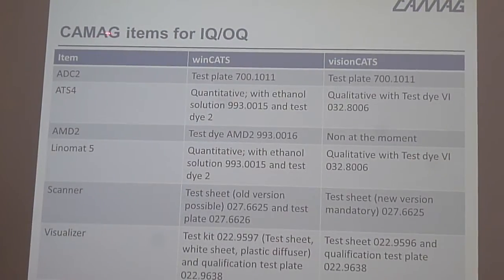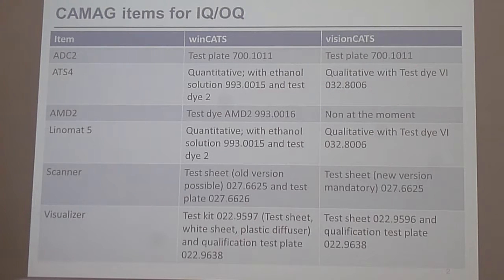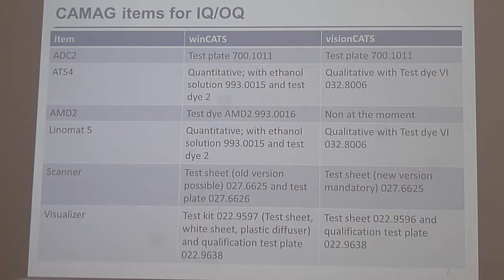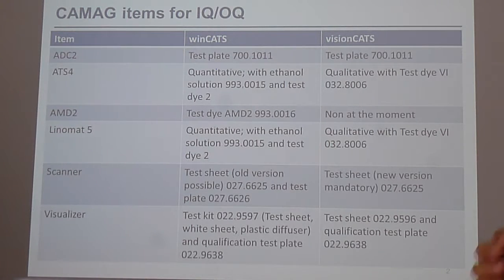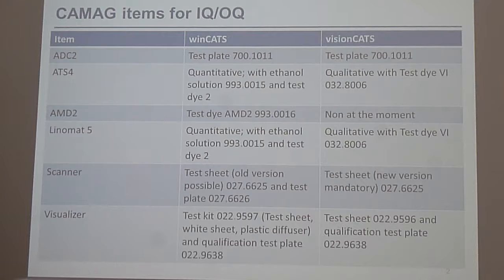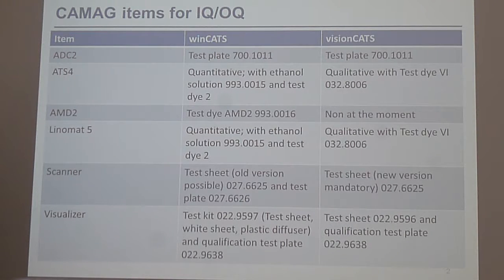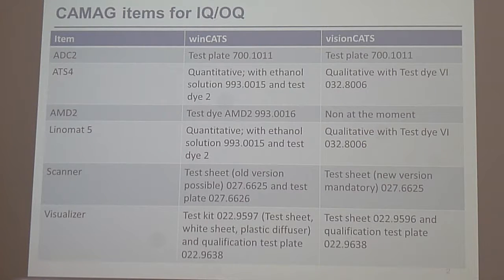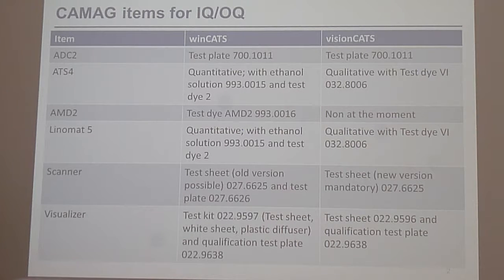CAMAG HPTLC 614 P1150643